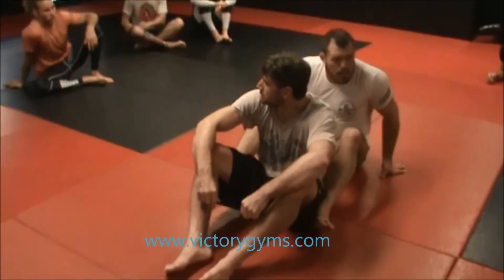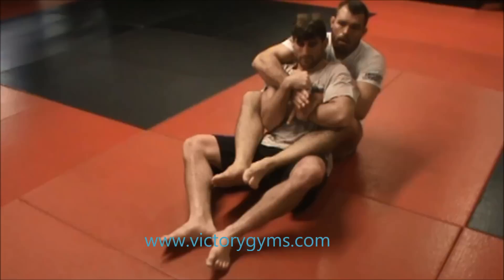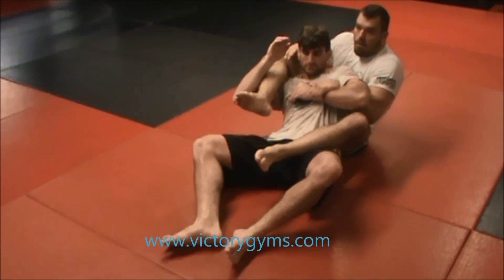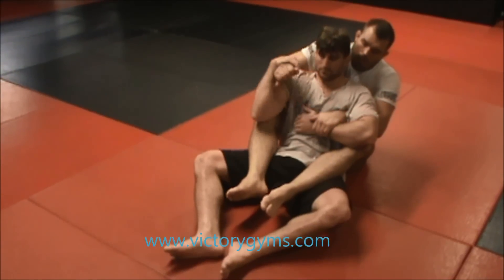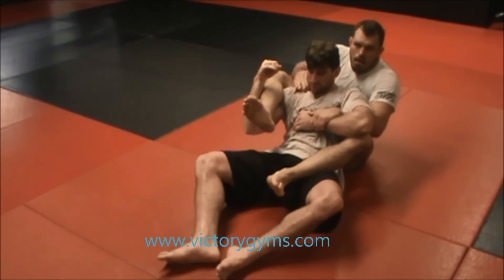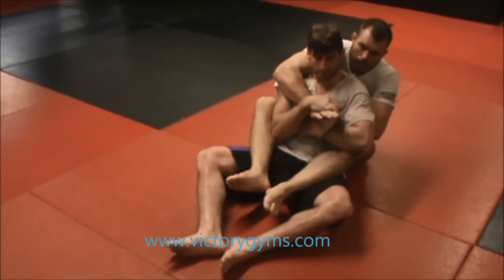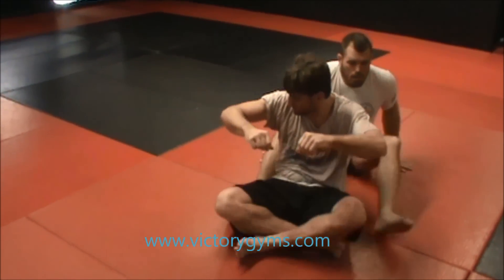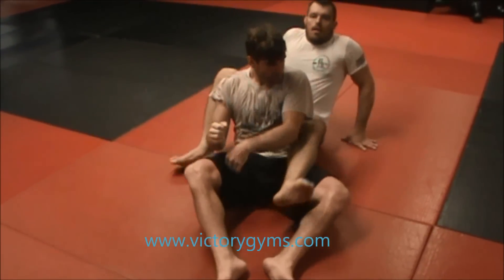Victory MMA San Diego: Dean Lister Back Attack - Arm Trap with Leg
Dean Lister shows a Back Attack, trapping the Opponents arm with your leg from the Back position.

Filmed May 2014 at Victory MMA San Diego CA, USA

Train with Dean at